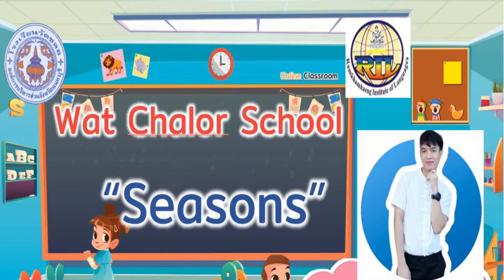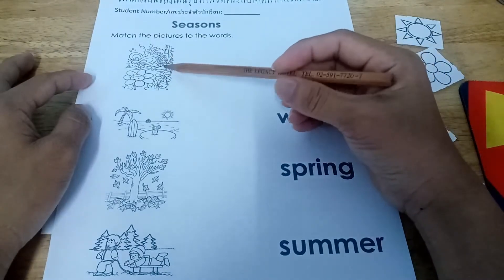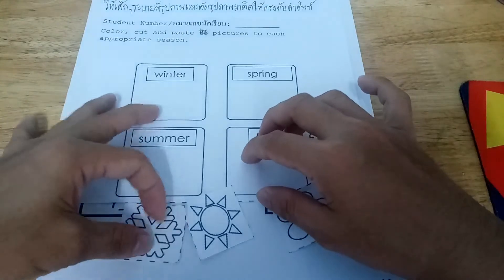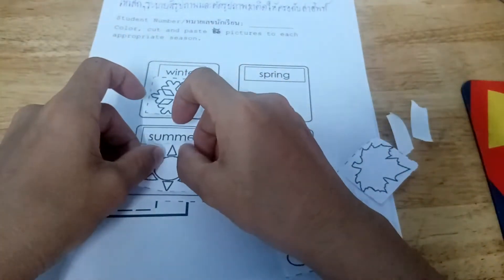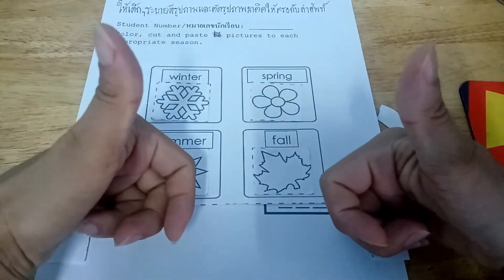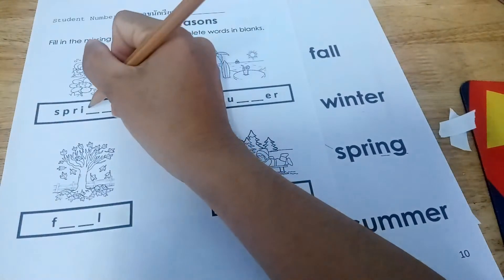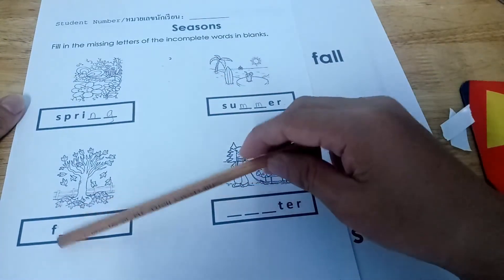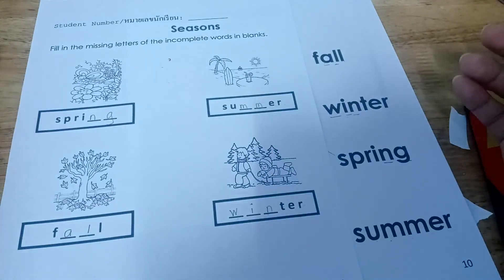Seasons Video Activity Guide-K1, 2 and 3(Week 2 of November 2021) Wat Chalor School